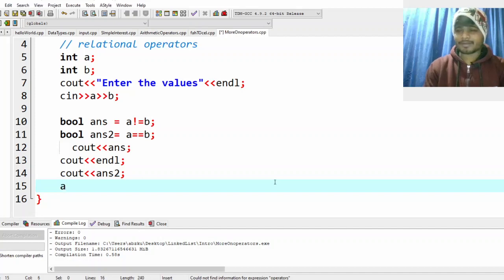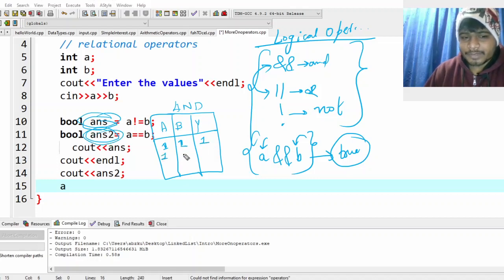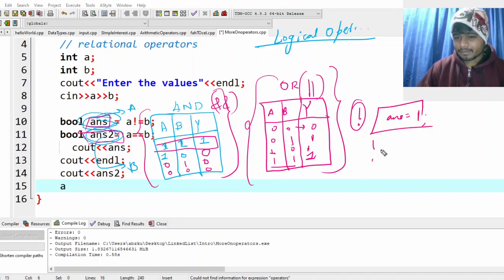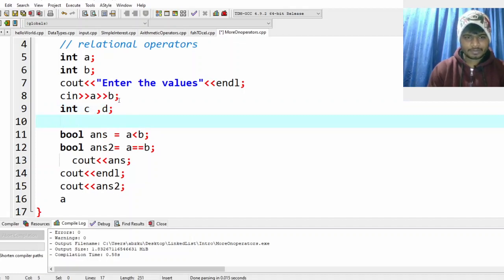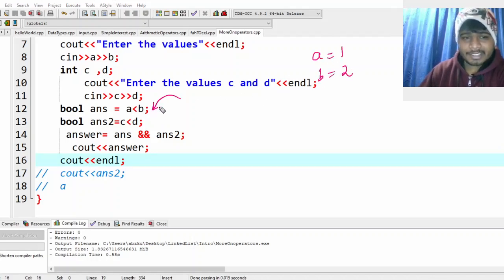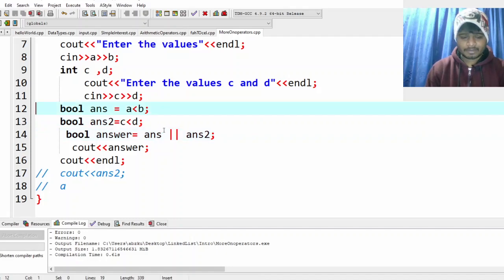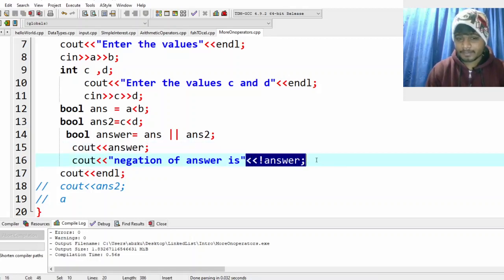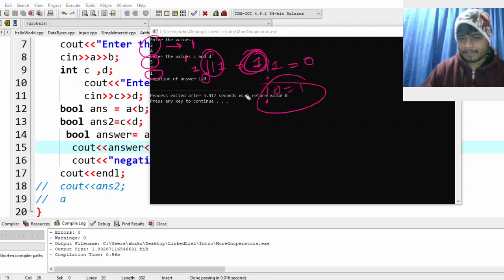1.6 Logical Operators in C++ Explained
🚀 Dive into the realm of logical operators in C++ with our latest tutorial! From AND to NOT, we'll guide you through the intricacies of logical operations, empowering you to write more efficient and sophisticated code. Let's harness the power of logic together! 💡🔗